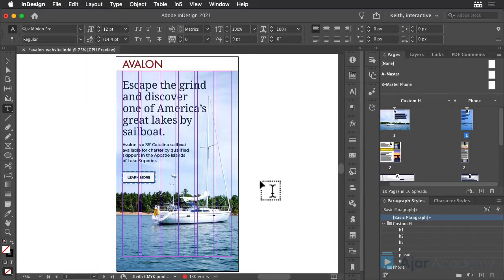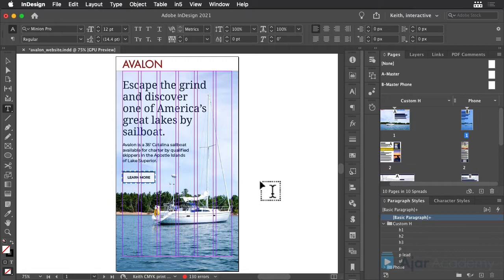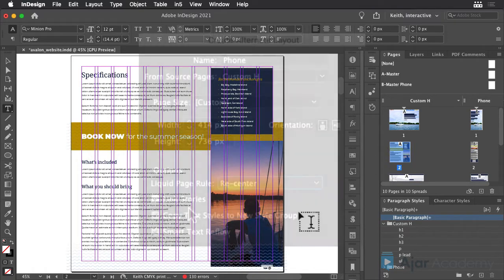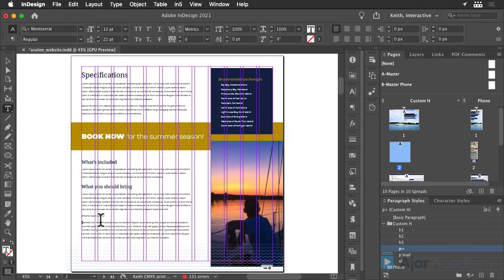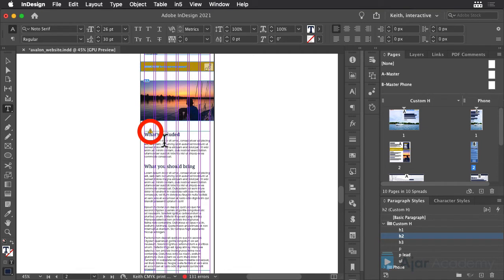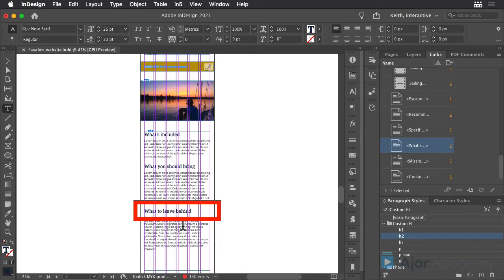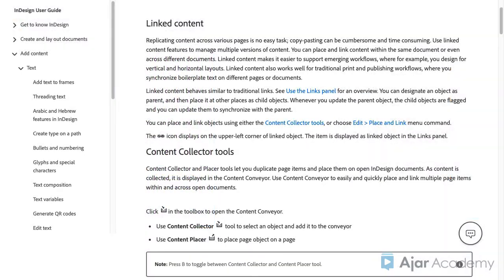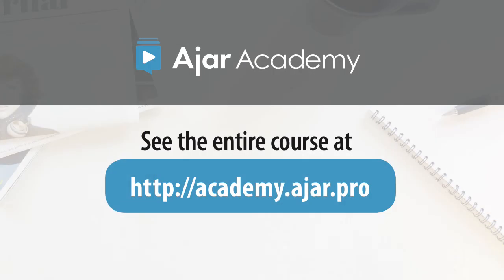Using InDesign's Linked Text to Sync Responsive Layouts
Excerpted video from "How to Create a One-Page Scrolling Website with Indesign & in5" course.